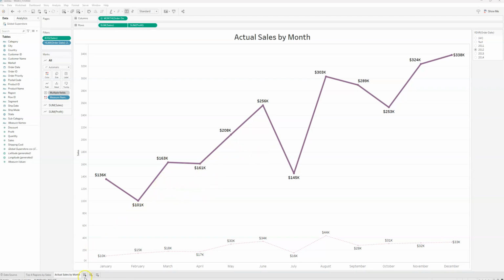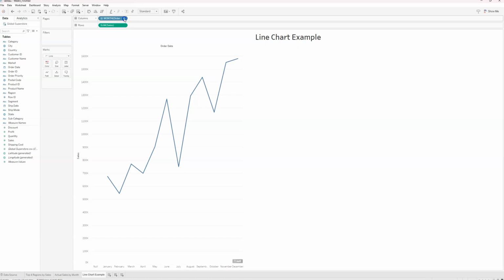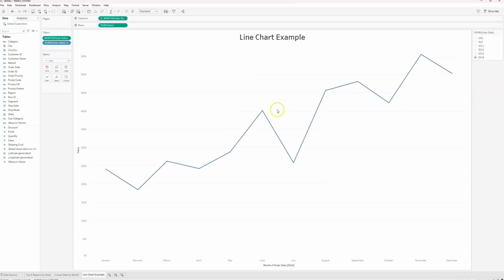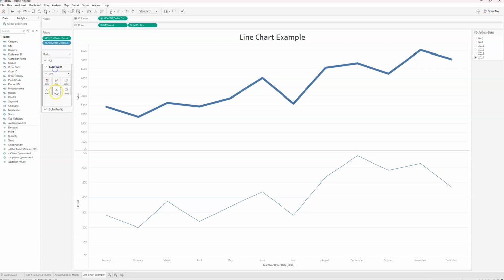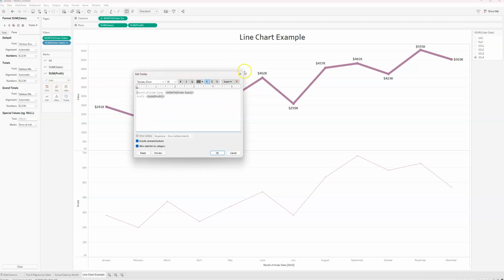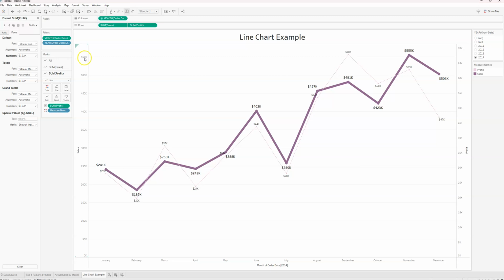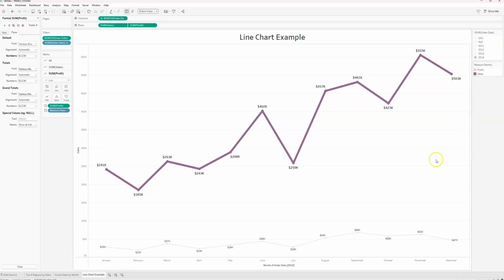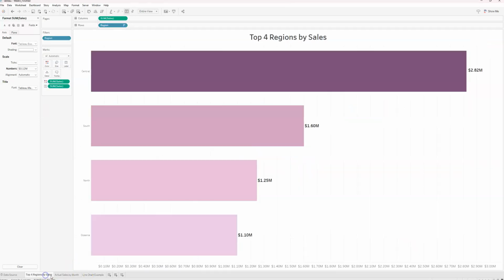Master Tableau Dual-Axis Charts: Step-by-Step Sales vs. Profit Viz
Ready to take your Tableau dashboards from good to great? In this step-by-step tutorial, we break down one of the most powerful and essential features in Tableau: the Dual-Axis Chart. Learn how to elegantly visualize two different measures, like Sales and Profit, on a single, easy-to-read line chart.
This video is perfect for beginners and intermediate users who want to build more impactful and less cluttered visualizations.
📊 In this tutorial, you will learn how to:
Create a basic line chart showing a metric over time.
Add a second measure (Profit) to the view.
Combine two charts into one using the "Dual Axis" feature.
Crucially, synchronize the axes for an accurate, apples-to-apples comparison.
Apply custom formatting to each line independently (color, size, style, markers).
Add and format data labels to show key values (e.g., $338K).
Add an interactive filter to let users switch between years.
Clean up your chart by hiding redundant headers and titles.
Whether you're an analyst, a student, or just learning data visualization, mastering the dual-axis chart is a skill that will set your dashboards apart.
Drop any questions you have in the comments below.
TIMESTAMPS:
0:00 - Final Chart Preview & Introduction
0:13 - Creating a New Worksheet & Title
0:42 - Building the Basic Sales by Month Line Chart
1:30 - Changing the Date to be Continuous (The Green Pill)
1:53 - How to Quickly Filter Out Null Values
2:13 - Adding a Year Filter for User Interactivity
3:02 - Adding the Second Measure (Profit) to Create Two Charts
3:30 - Formatting the Sales & Profit Lines Separately
4:14 - Adding and Formatting Data Labels (Sales & Profit)
5:57 - The Magic Step: Creating the Dual-Axis Chart
6:37 - Important: Synchronizing the Axes
7:12 - Cleaning Up the Chart (Hiding Redundant Axis/Headers)
9:08 - Final Result & Wrap-up